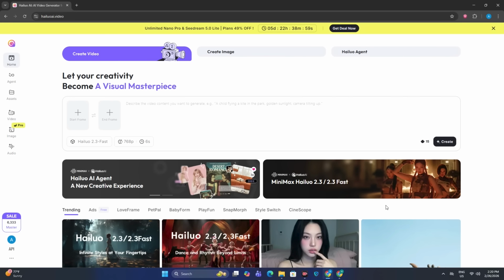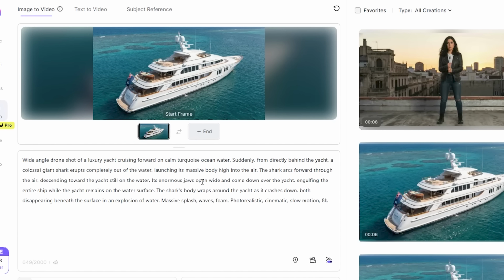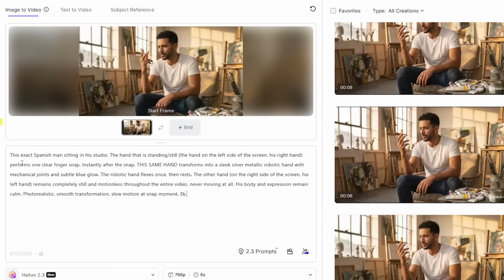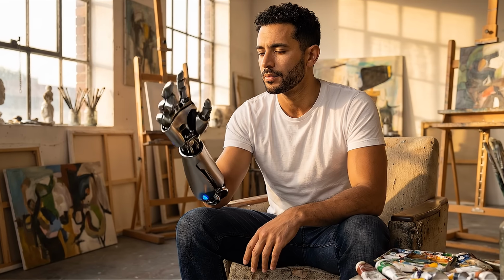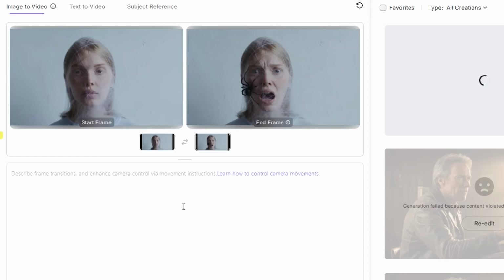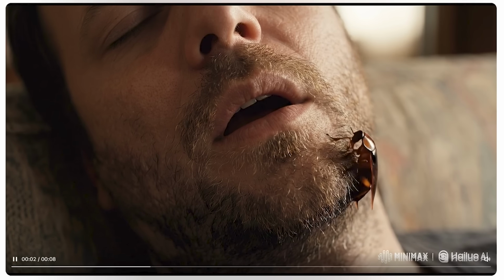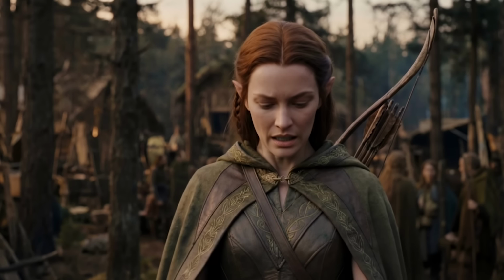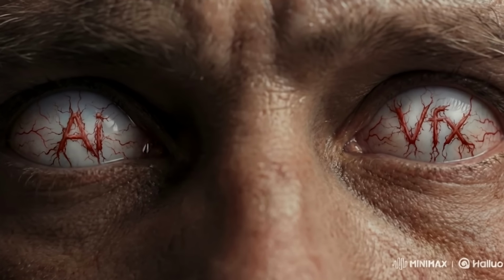Anyone Can Make These VFX With Hailuo AI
In this video I shared how to make vfx using ai. we will use nano banana 2 and veo 3 for that. Ai vfx is now much more cost effective than tradional vfx tools.